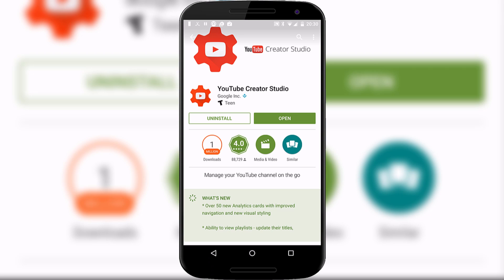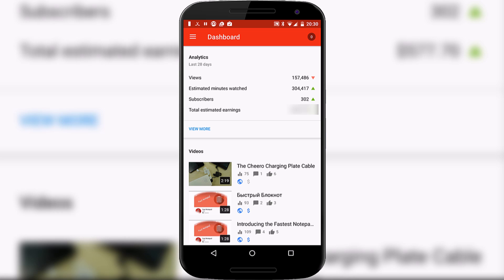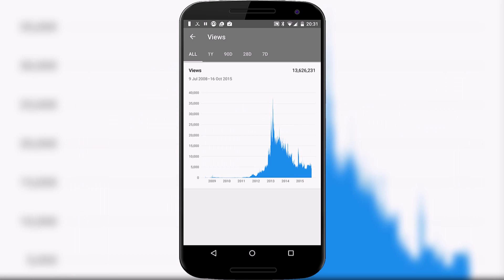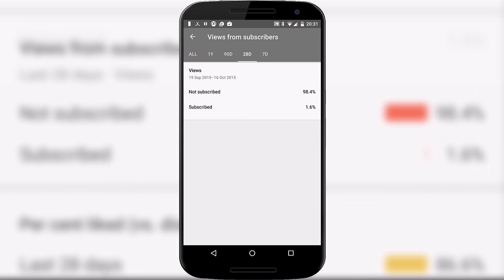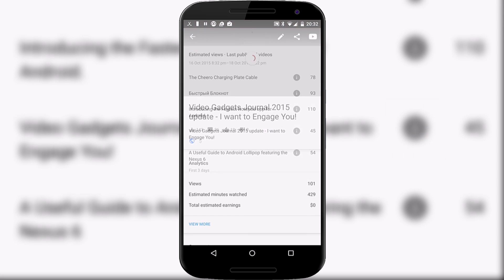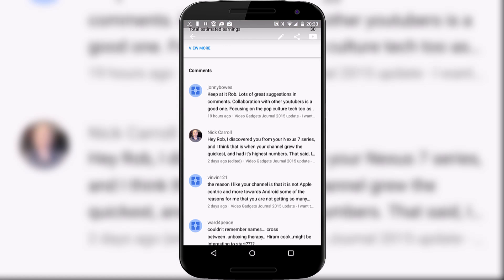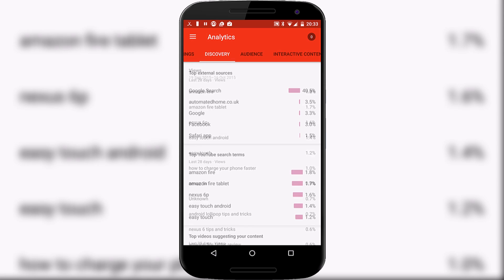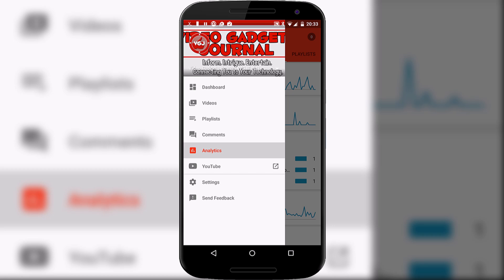A Quick Look At: Youtube Creator Studio Android App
If you're a Youtube Creator you know that analytics are very important and Youtube have just updated their Android Youtube Creator Studio app.

In an experimental video for the Video Gadgets Journal, this is quick tour of the new app to show you what there is.